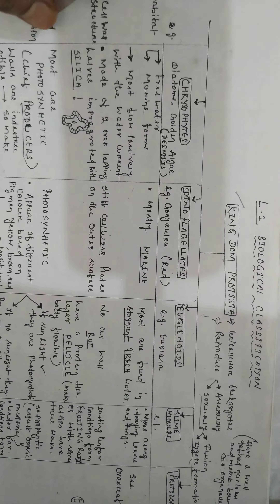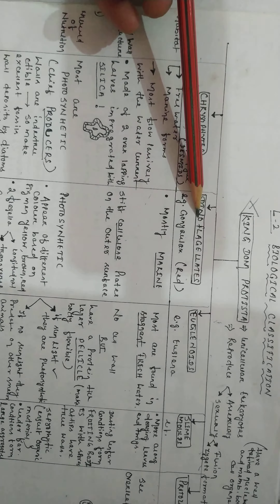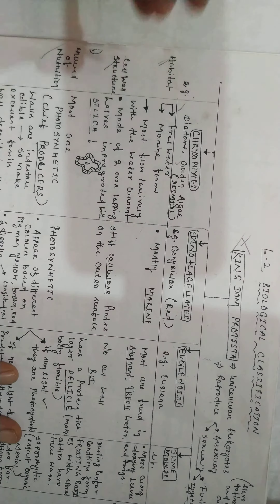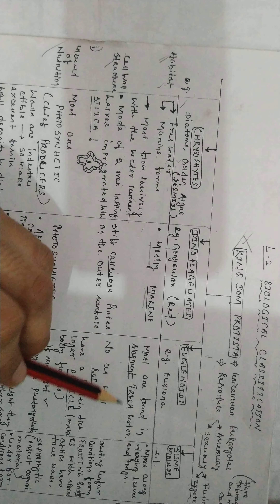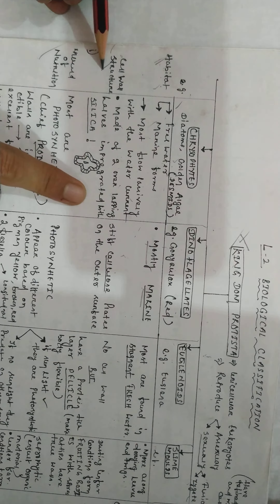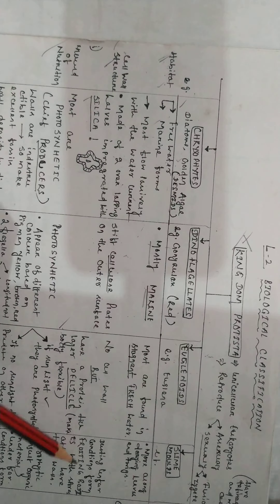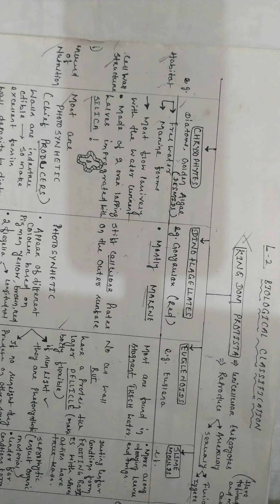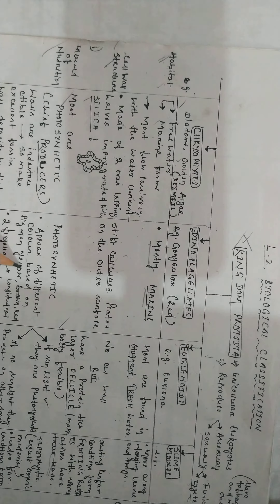Lesson II || Biological classification || N.C.E.R.T.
Non-profit, educational or personal use tips the balance in favor of fair use This video contains information about Classification of Kingdom Protista which deals with Chrysophytes, Dinoplagellates, Euglenoids, Slimemoulds and Protozoa.